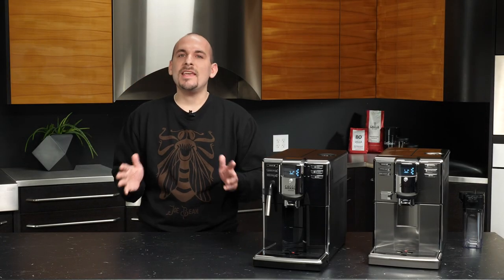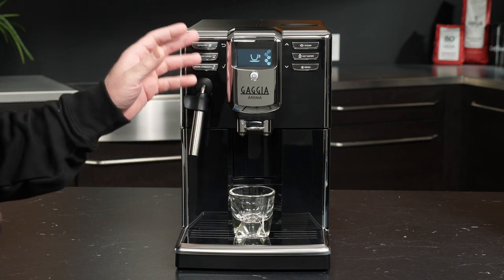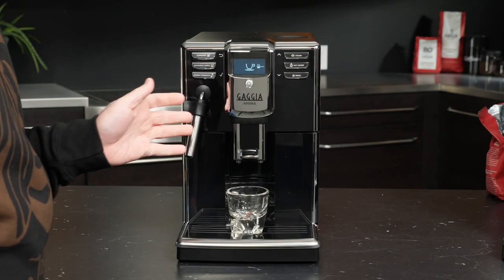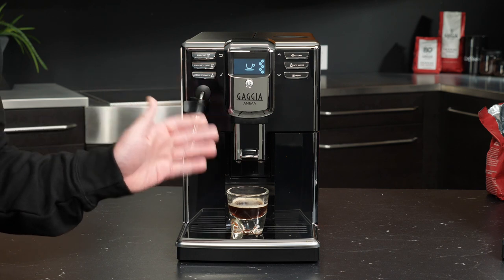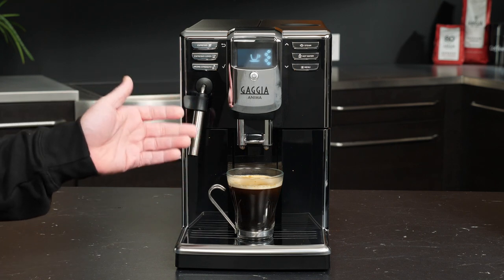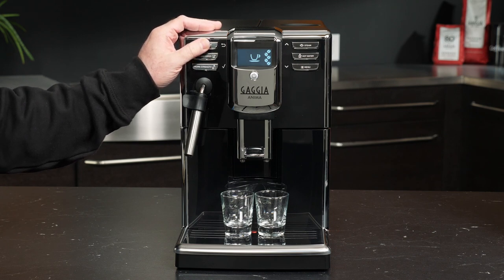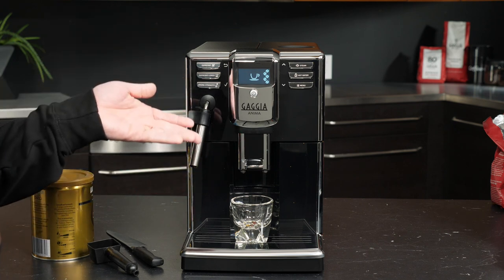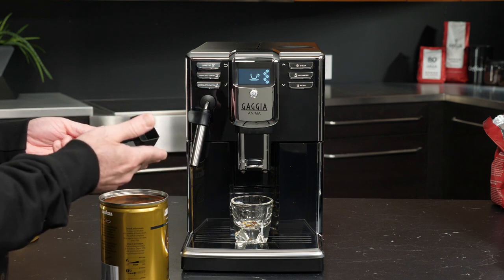How to Customize & Brew Coffee Drinks on the Gaggia Anima Espresso Machines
This video covers customizing and making coffee-only drinks on Gaggia Anima espresso machines. Valid for the Anima and Anima Prestige Models.

Chapters:
0:00 Intro
0:37 Drink Parameters & Brewing Espresso
2:36 First Shots on a New Machine
4:05 Customizing and Brewing a Lungo/Coffee
05:51 Brewing 2x Espresso
07:36 Using Pre-Ground Coffee in the Bypass Doser